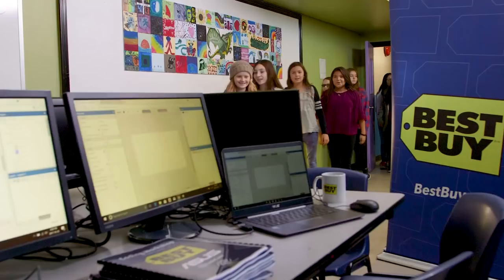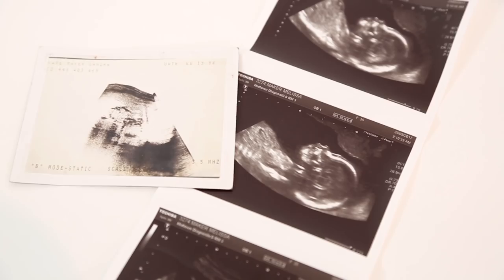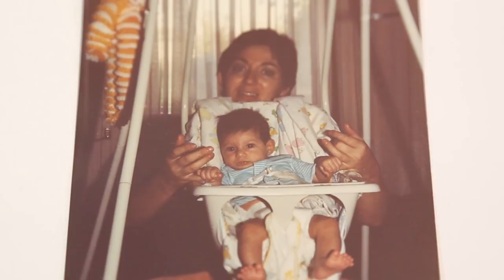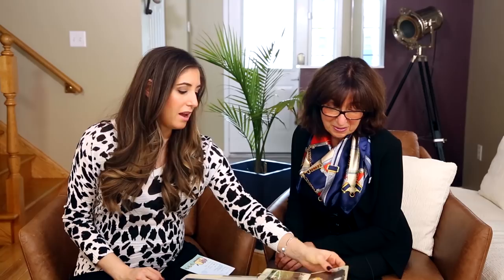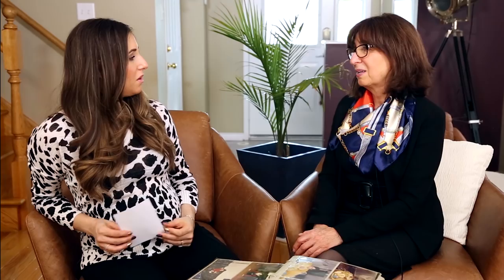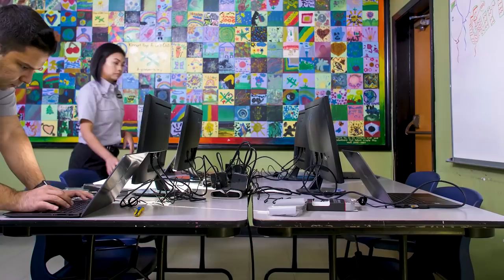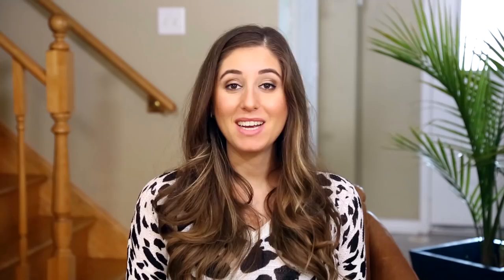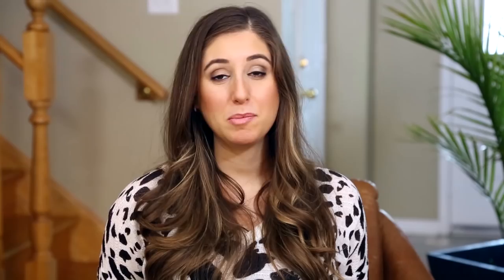Baby Talk with My Mom - 1982 vs. 2017 - PLUS CONTEST: Win an Asus Zenfone 4!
In this video, my mom and I chat all about how technology has changed since she was pregnant with me in 1982 and here and now, as I am pregnant (with her first grandchild!). OMG...I can't believe what she used compared to what I can pick up today for my little one. Crazy 80's.

My mom is SO cute and she brought some baby albums along so I’ve included some baby pics, too. Thumbs up for my mom, Sandi!!

I was invited to celebrate Best Buy Canada and Asus's recent initiative to deck out a Boys & Girls Club with cool tech - they even taught young girls a workshop on how to code and the girls created their own games that you can play by clicking the link HERE.

THERE IS A GREAT CONTEST🚨 TOO! DETAILS:

I am GIVING AWAY one Asus Zenfone 4 to a lucky person who needs a tech upgrade. The contest will run for two weeks from this video’s launch date. Winner will be chosen at random and contacted through DM, so please check your inbox.